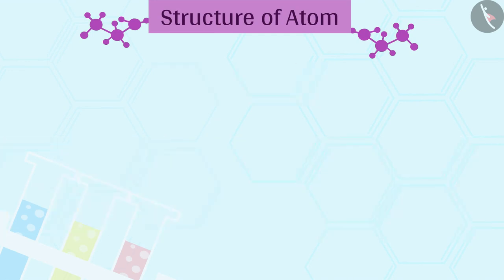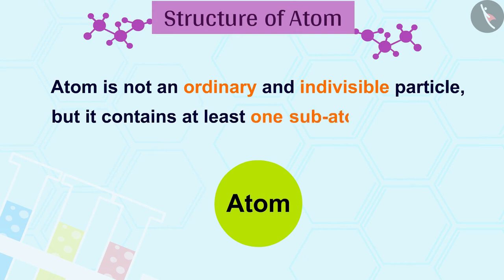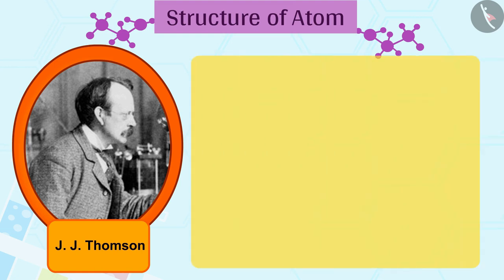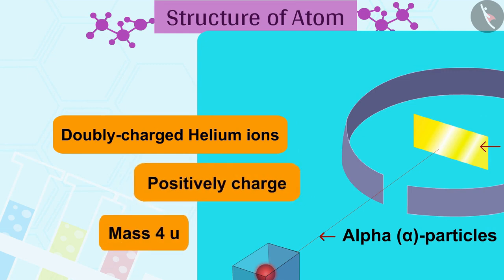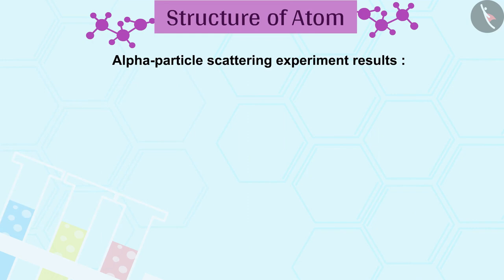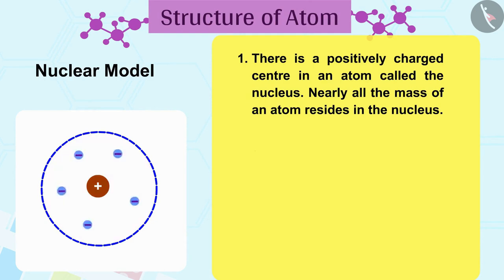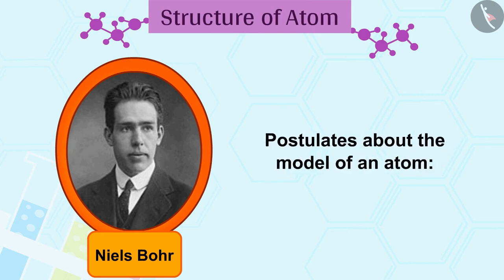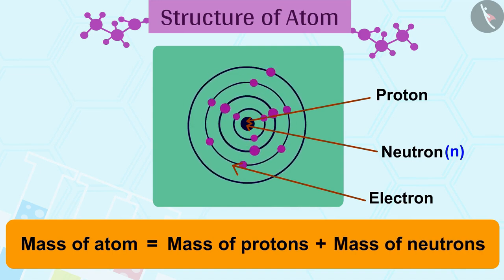Structure of an Atom |Part 1/1 |English |Class 9